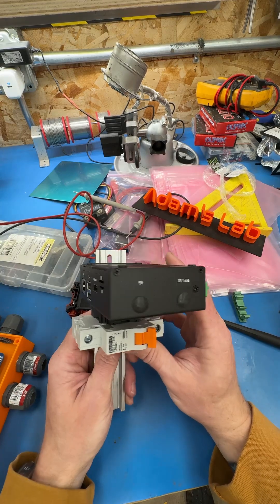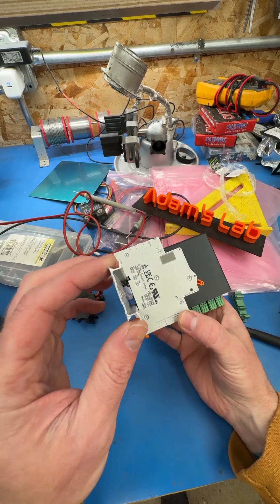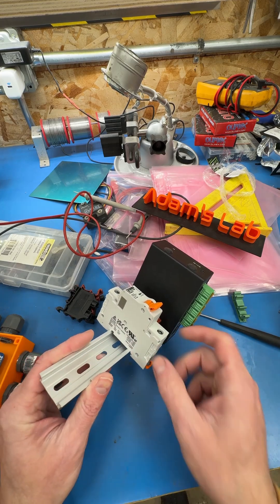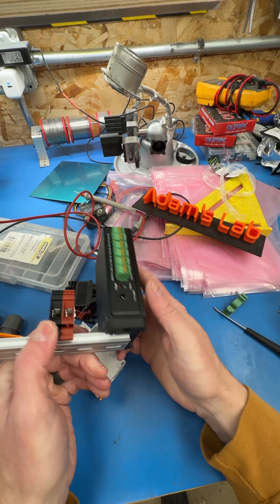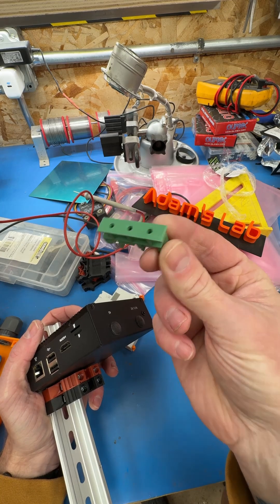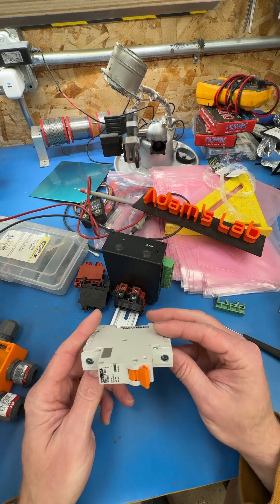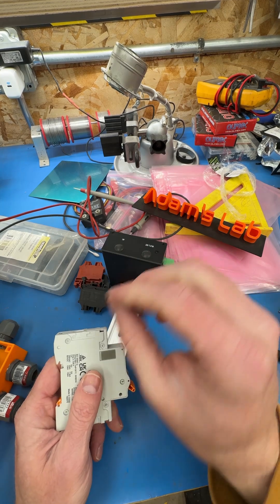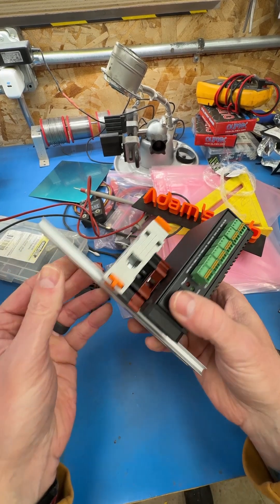DIN Rail is cool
DIN rail is cool and not as costly as I thought it would be